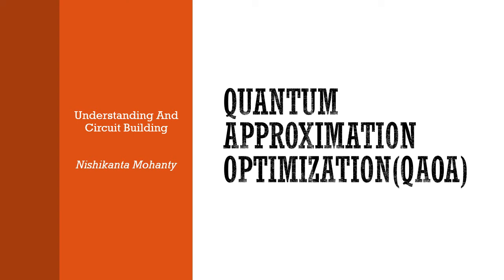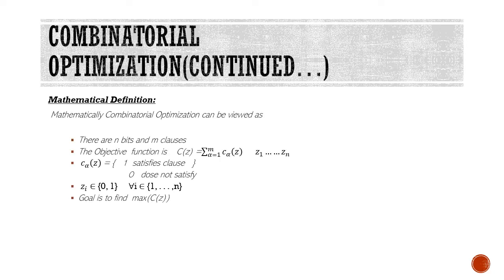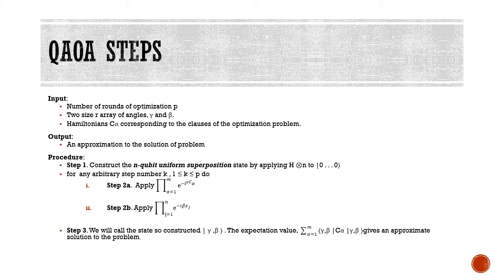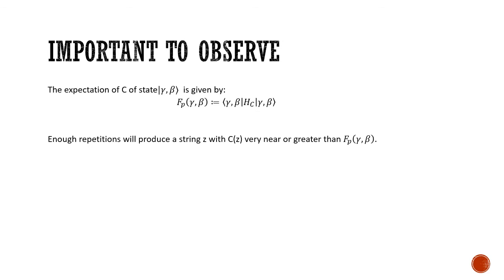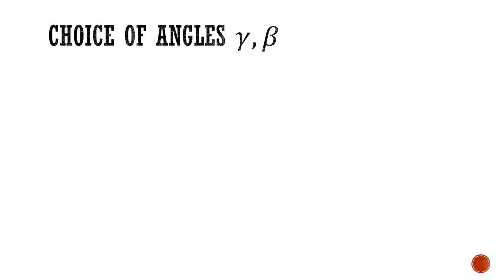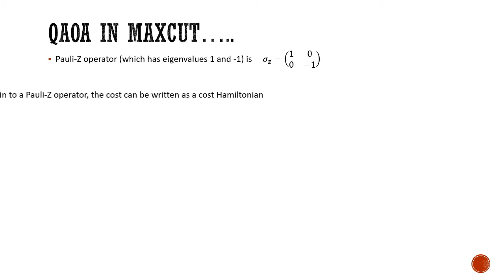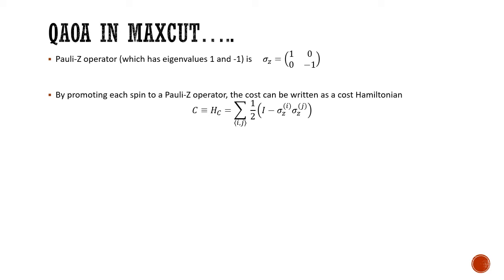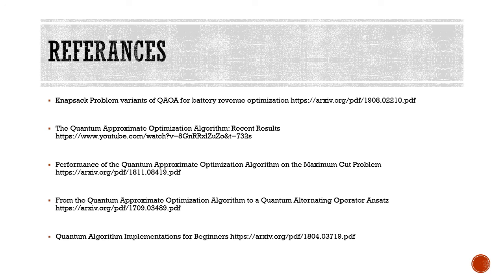Understanding QAOA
This video Gives Basic Understanding of Quantum Approximate Optimization Algorithm (QAOA)